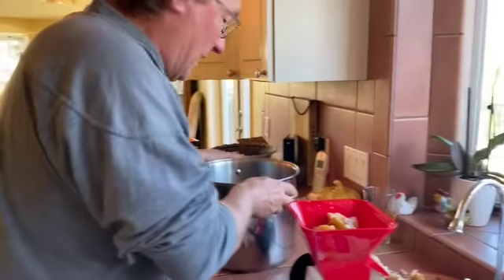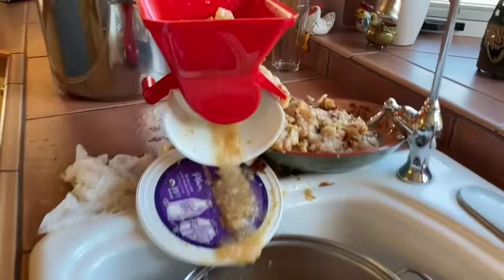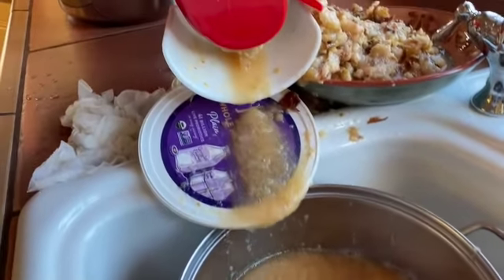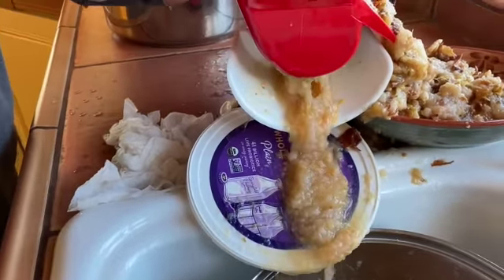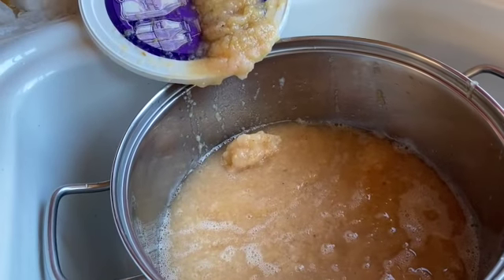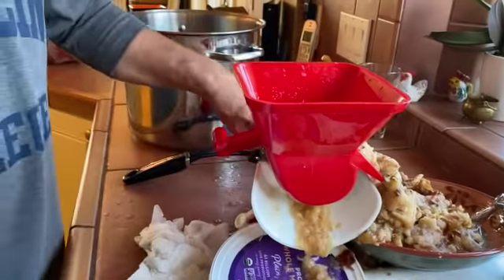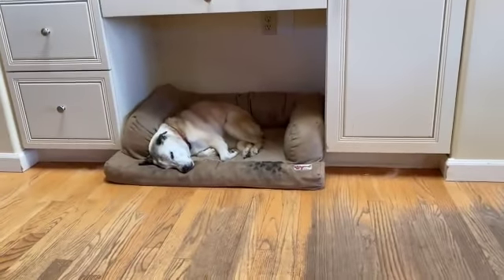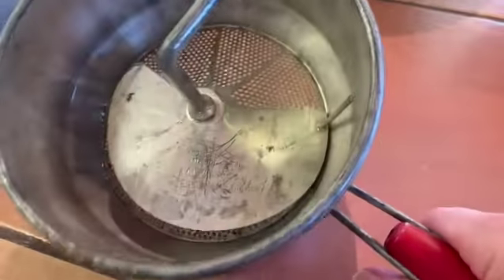How to make pear butter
Today, Coco and Kyle demonstrate how to make pear butter! YUM!